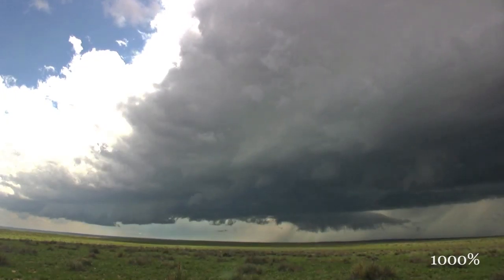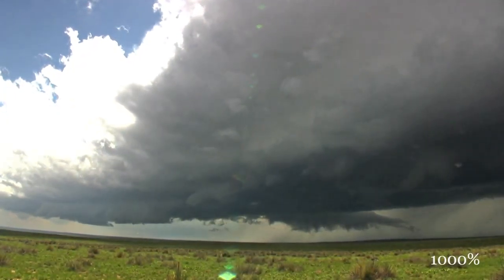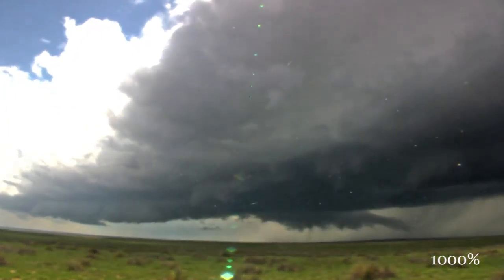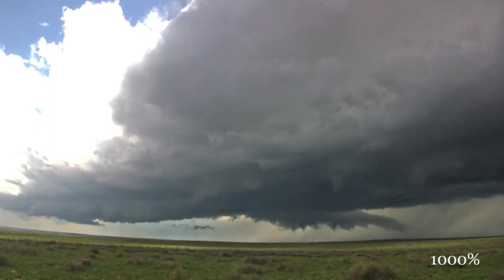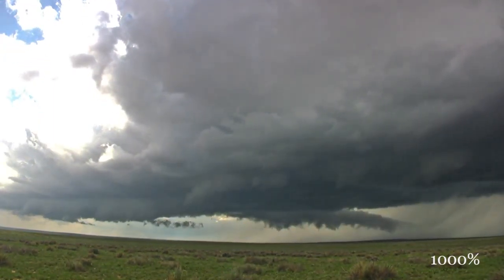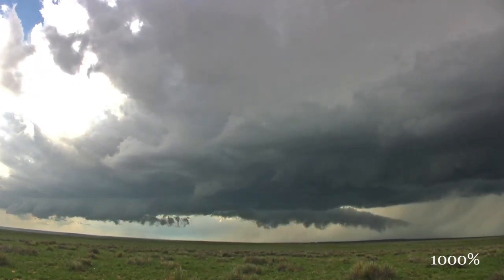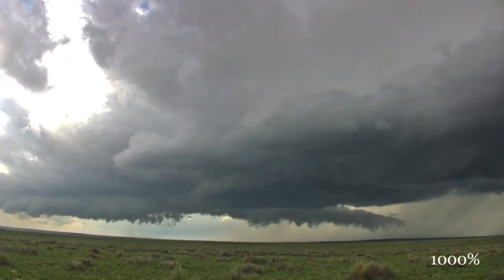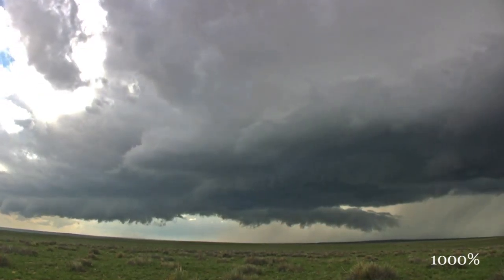May 23, 2015 Colorado Supercell Time Lapse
Chased in eastern Colorado again on May 23rd, witnessing a potent supercell thunderstorm that produced a number of gustnadoes across the beautiful landscape.  Awesome to put this video into a sped up time lapse to see all of the motion and progression of the storm.   This storm actually produced a few skinny funnel clouds through the duration.  Day 5 with Silver Lining Tours.